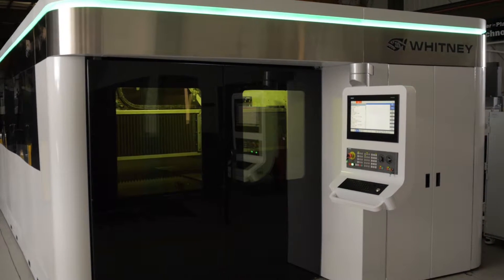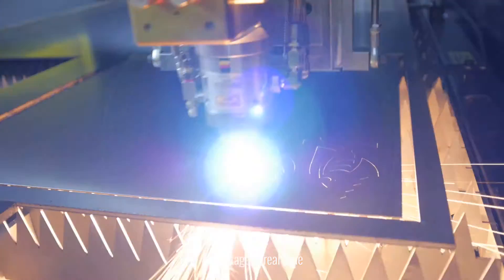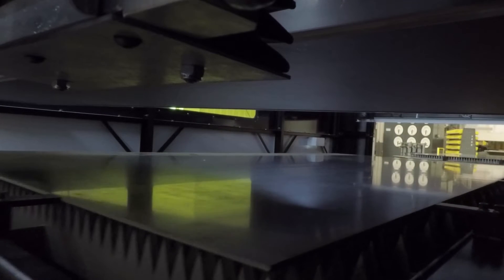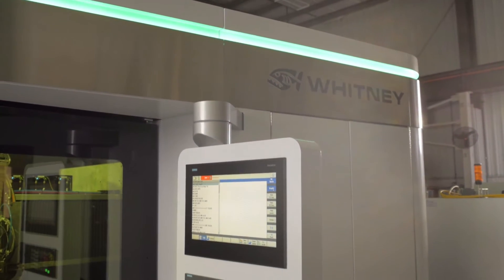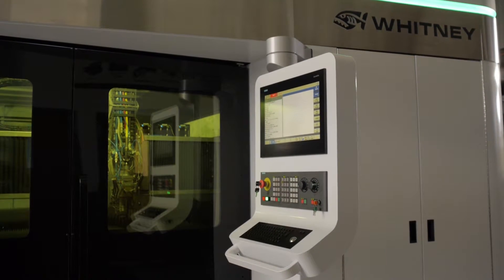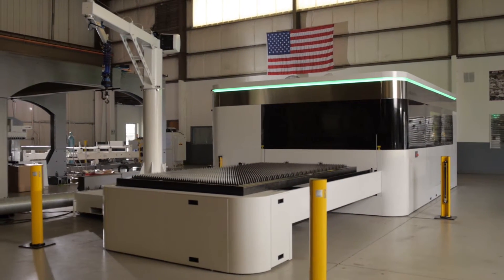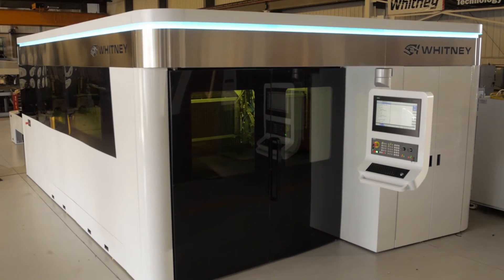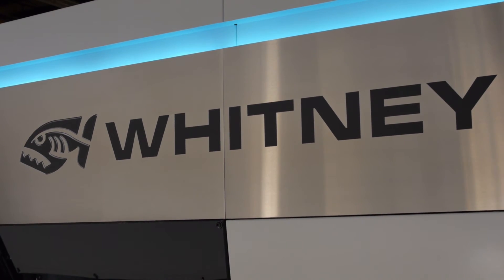Piranha-Whitney CNC Fiber LASER - Better Brain - 12kW Fiber LASER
The Piranha-Whitney 12-kilowatt fiber LASER is not only powerful, it’s also very smart. Whitney uses material parameter libraries, or MPLs, built into the CNC control. These MPLs control everything from peer cycles, to complex contouring geometry.

To change from one material type and thickness to another, you simply have to change the reference to the MPL. This feature helps maintain consistency from programmer to programmer and from operator to operator, since there are no databases connecting separate workstations. Your fiber LASER operators or your maintenance staff can get into different features of the control, depending upon their needs.

The fiber LASER CNC control also has remote diagnostics capabilities. With remote diagnostics, our service engineers here in Rockford Illinois can control your machine and see what’s going on. They can do any kind of software updates, maintenance, or checks that are required.

All together these features of the Piranha-Whitney fiber LASER CNC control make it versatile, easy to use, and easy to maintain. These are just a few of the features of the Piranha-Whitney 12-kilowatt PlateLASER fiber LASER.